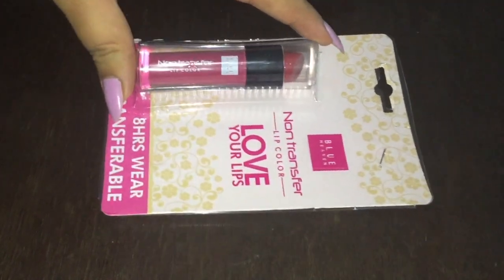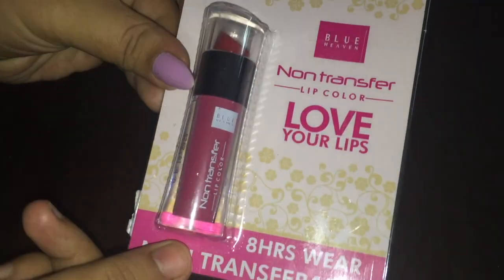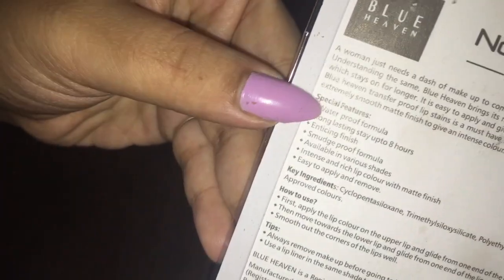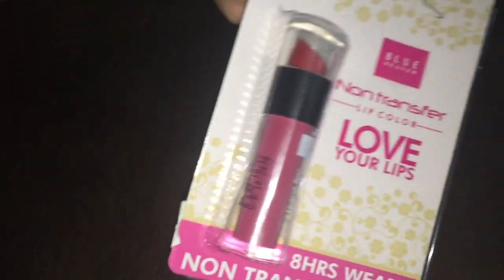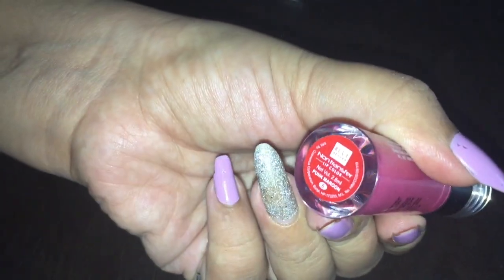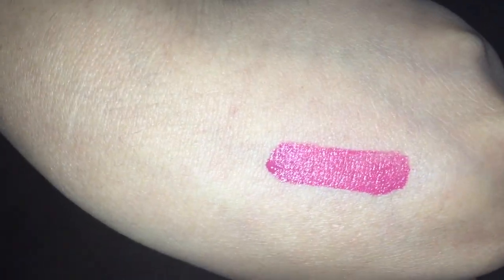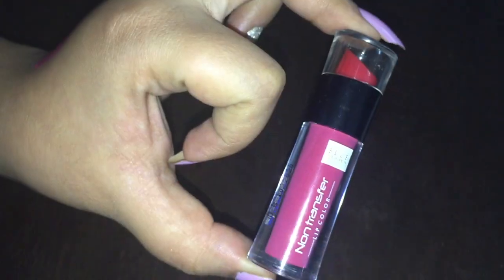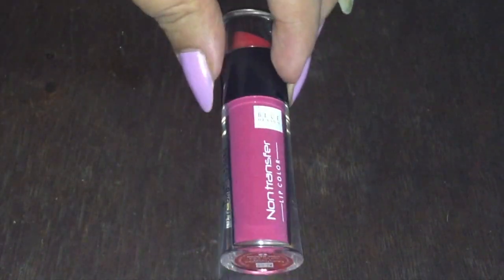BLUE HEAVEN NON TRANSFER LIP COLOR REVIEW - PUNK MAROON